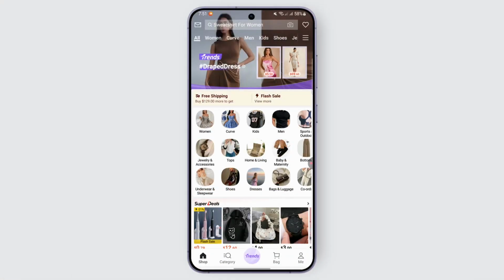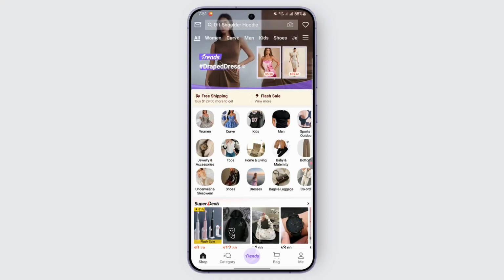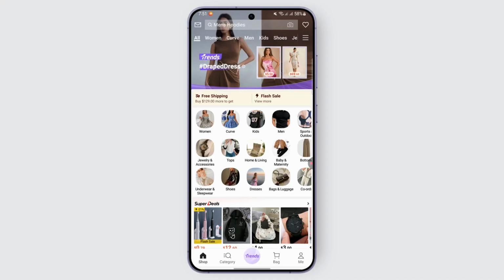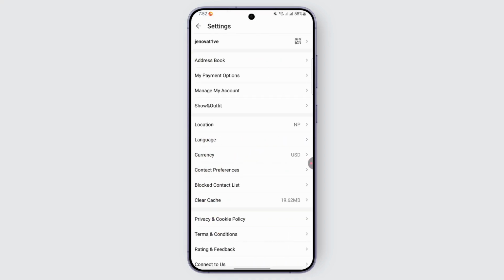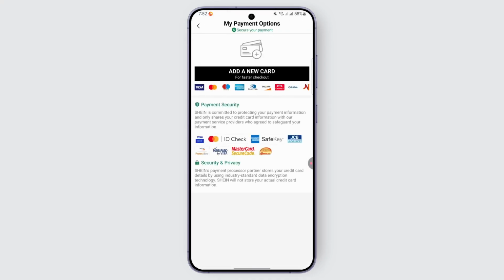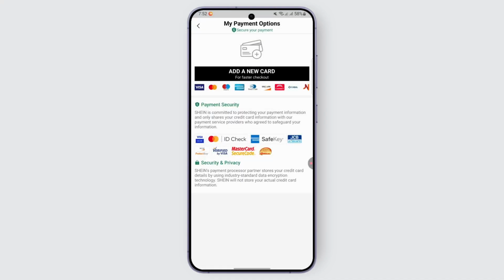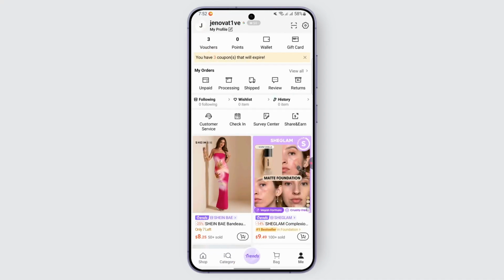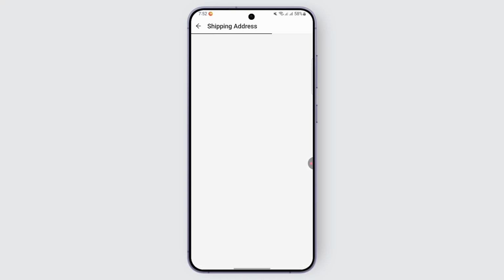How to Use PayPal on Shein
This video will guide you through the steps on how to use PayPal on Shein quickly and easily. Whether you're asking, "Can I use PayPal on Shein?" or need help with the checkout process, this tutorial has you covered. Learn how to link your PayPal account and make secure payments for your Shein purchases. Watch now to see how you can use PayPal on Shein today!

Timestamps:

00:00 How to Use PayPal on Shein
00:10 Can I Use PayPal on Shein?